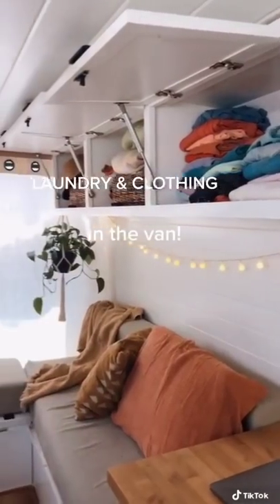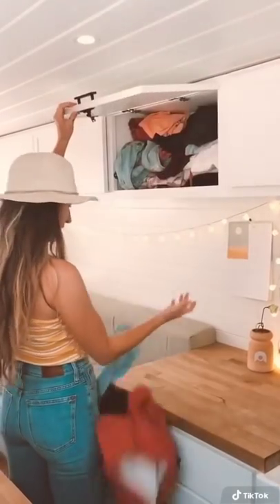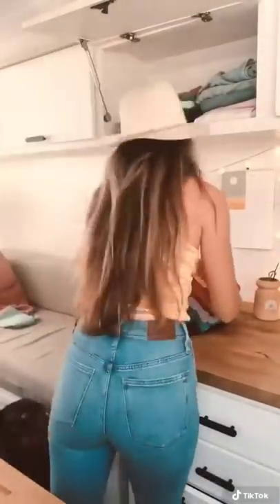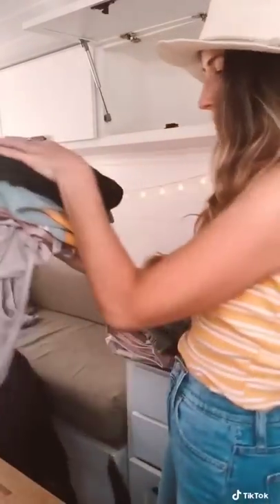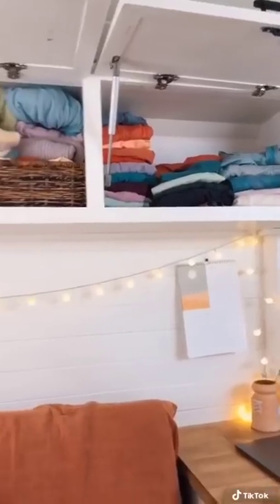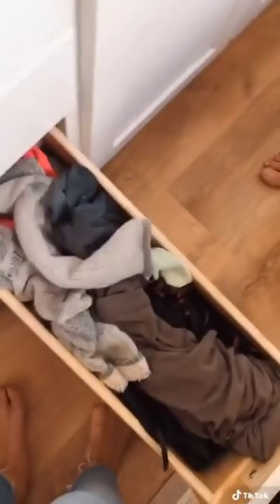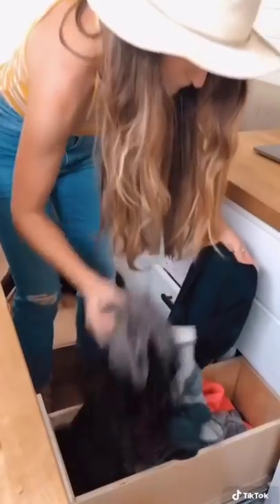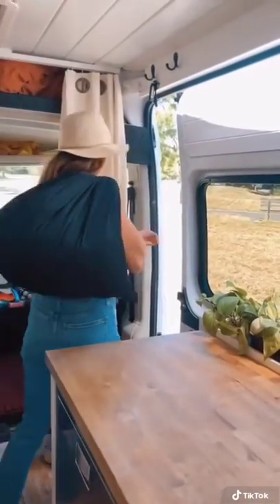Clothing Storage in a Van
See what went in to building out our Ram Promaster into a custom campervan. This is a platform where we want to share our experience and provide a helpful resource to get you the tools and confidence to help you tackle your own van build project.

@CourtandNate are  yoga teacher + van builder and they living & working on the road, I personally  follow them and recommend everyone their videos and blog.

Give meaning to our creativity. 🤗Relax and Enjoy.

This Description edited on 8 august 2021
Thanks to @hanna